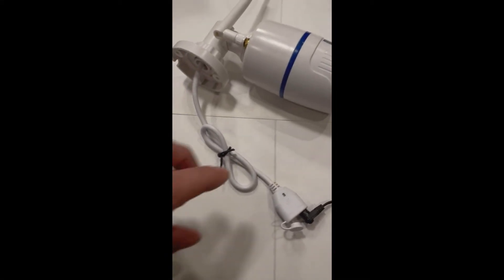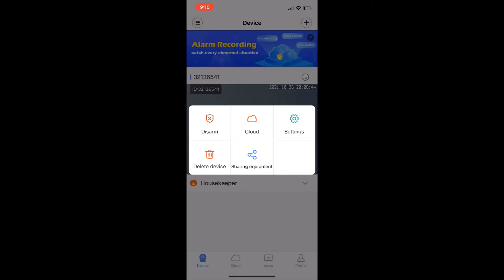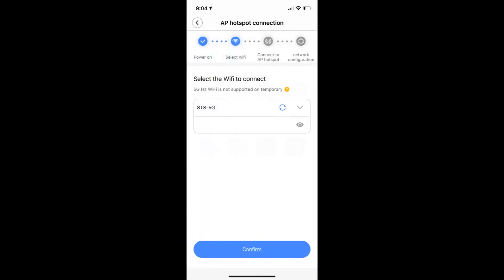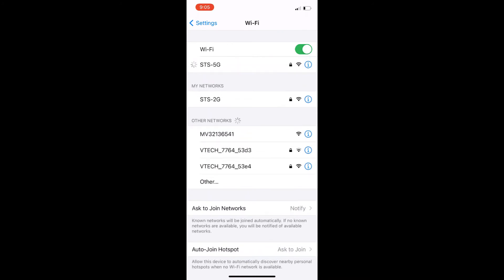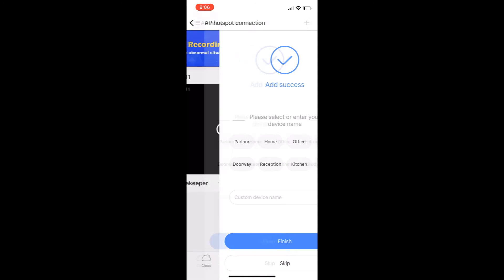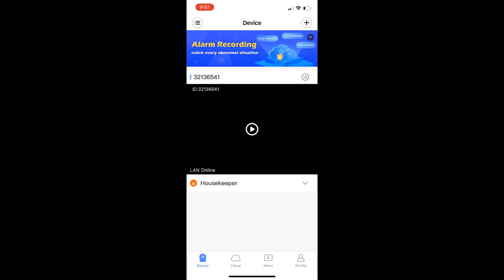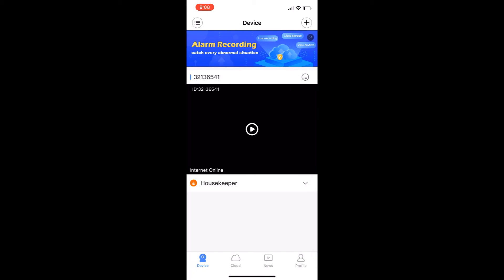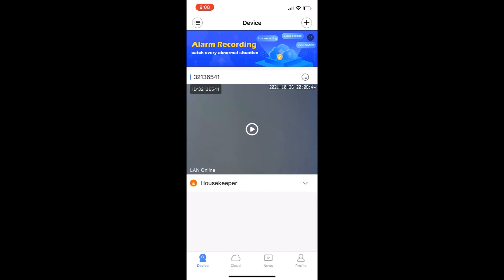Camera Setup with V360 Phone App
This video shows you how to connect your WIFI Cameras to our V360 Phone App.